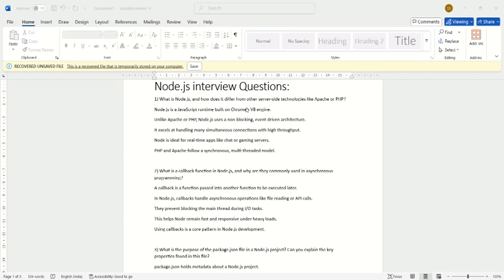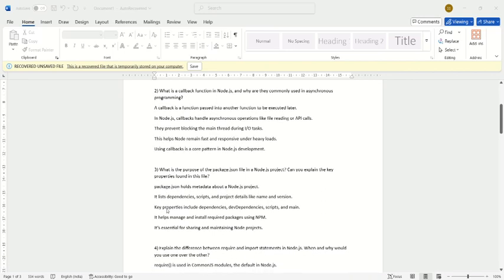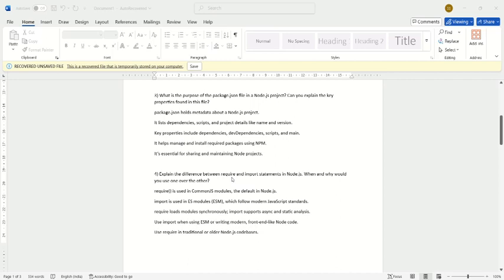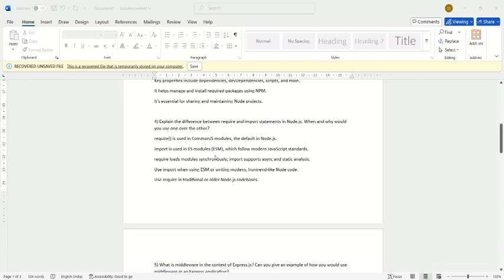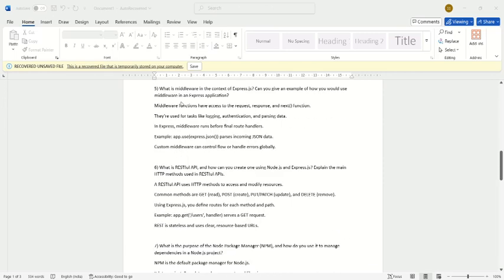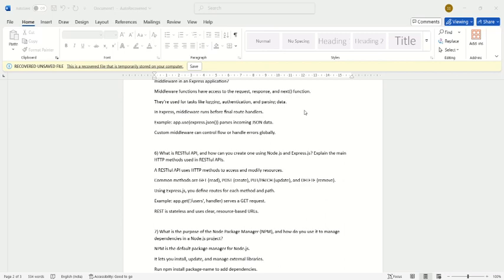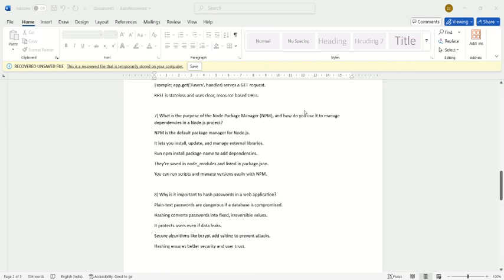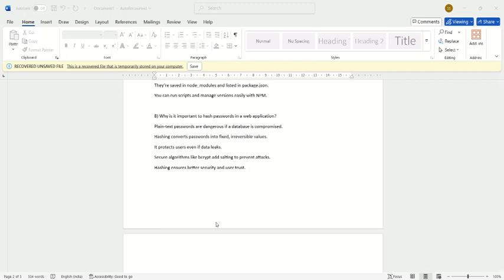Interview questions on node.js